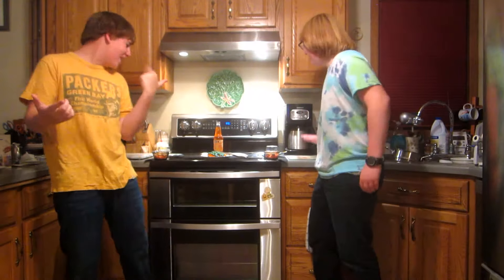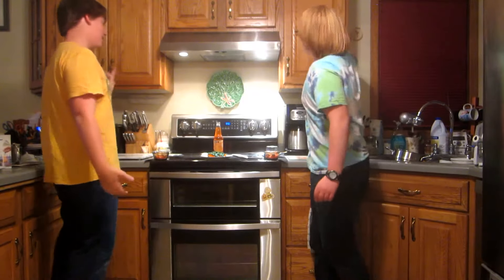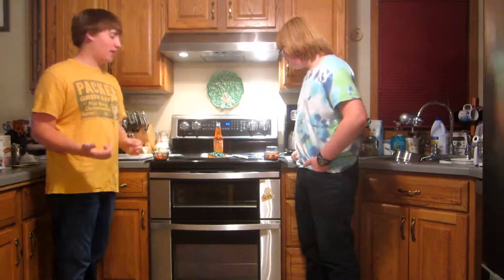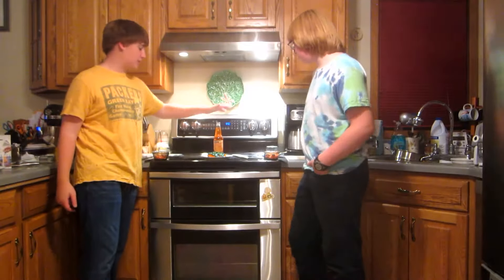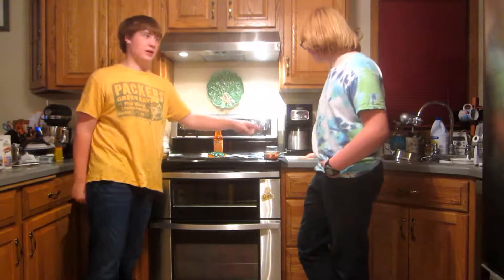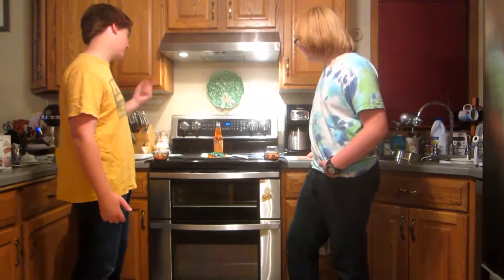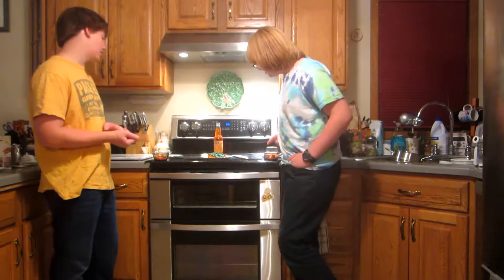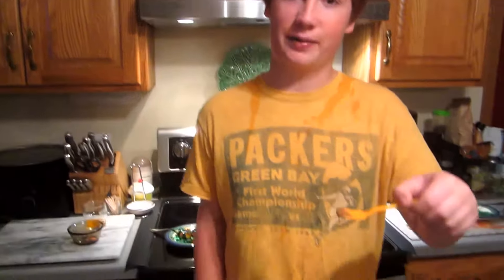Eating Competition 4.0 *Halloween Edition*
If you want the app:
1. For Installing the Android App from Browser

Please follow these steps to install the app on your Android Device. To start with, please ensure that the “Unknown sources” box is checked (in the browser) to allow installation of non-Market applications.

1) Simply Open the below URL on your Android Phone Browser

2) This will download the .apk file.

3) Tap install and the app will be installed onto your device. Once the app is installed you can delete the .apk file which you had downloaded as it’s no longer needed.

2. For installing the iPhone App from Safari Browser

2) Click the Launch button which will open a dialog box that will say would like to install App

3) Tap install and the app will then install onto your iPhone